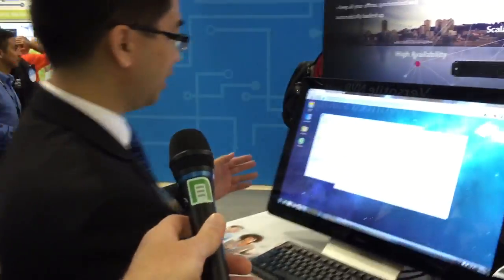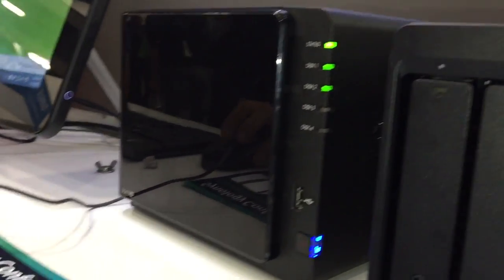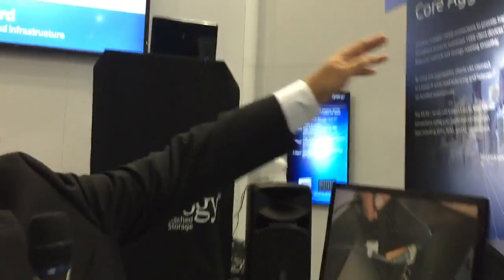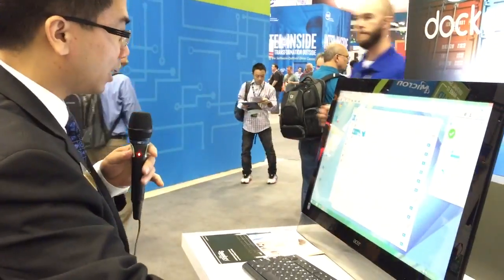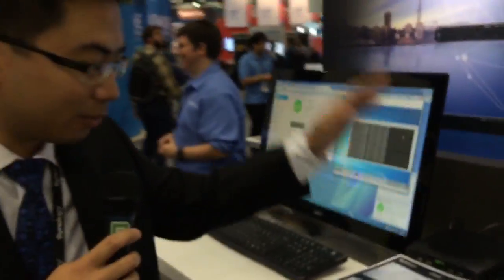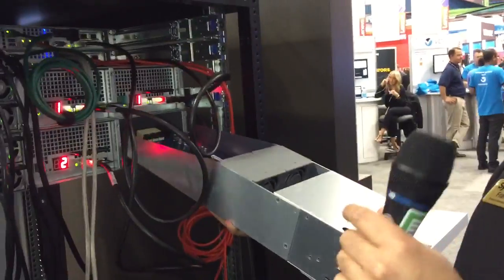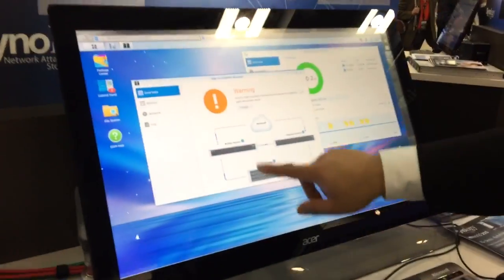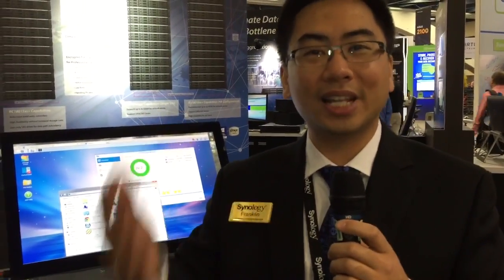TinkerTry at VMworld 2015 - Synology overview by Franklin Hua, Technical Marketing Manager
I visited Franklin again to find out the latest in Synology product line.